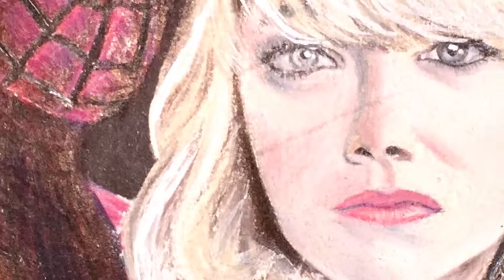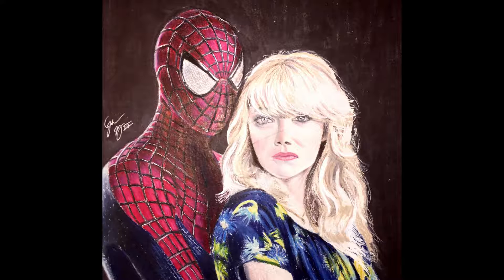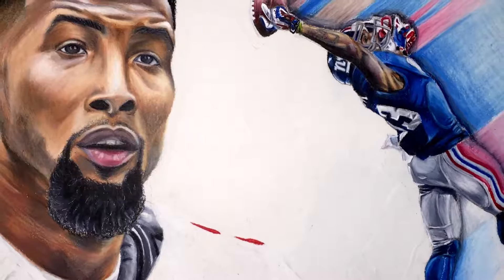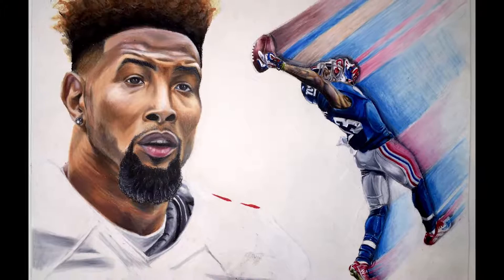John Frobes Murphy Art